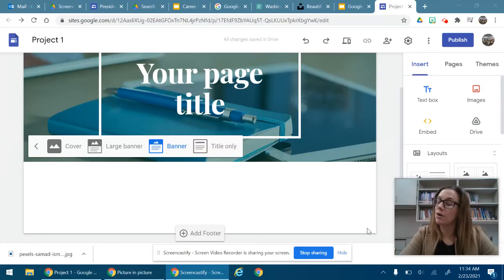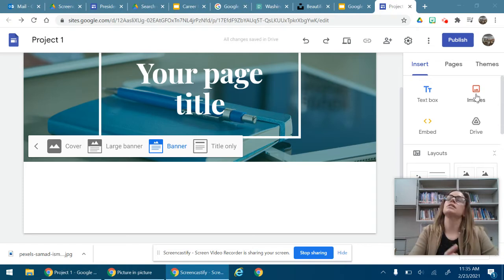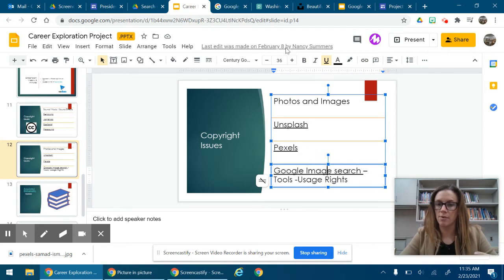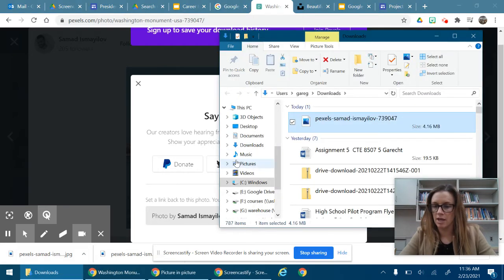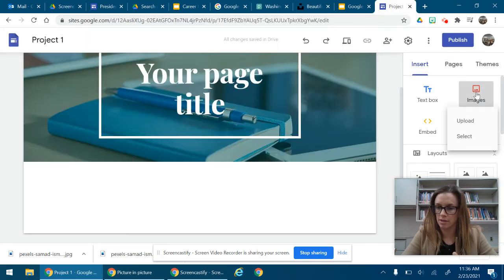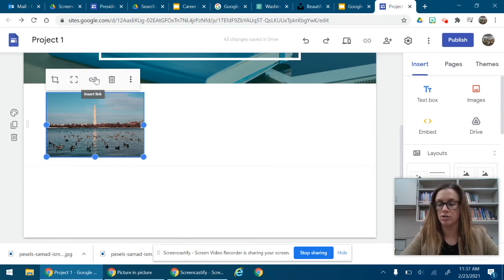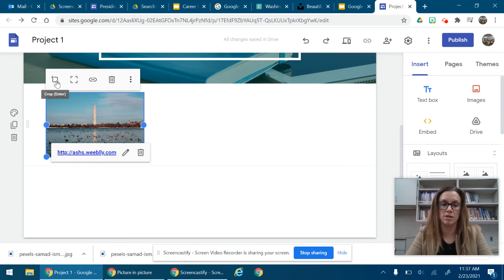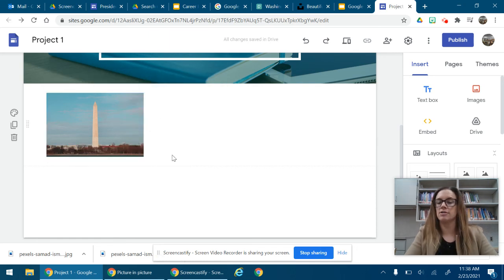Google Sites: Inserting Images and Copyright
How to add pictures while not breaking copyright laws.